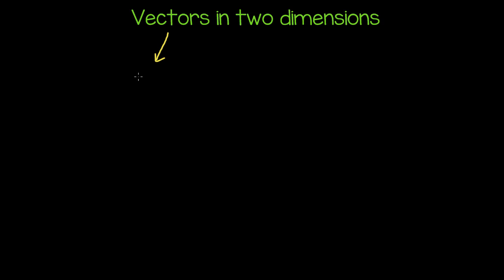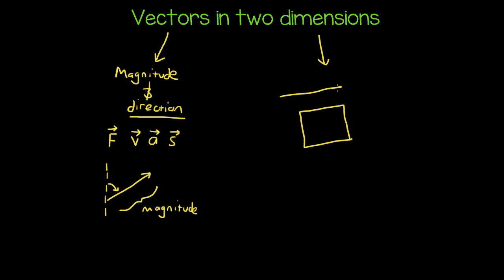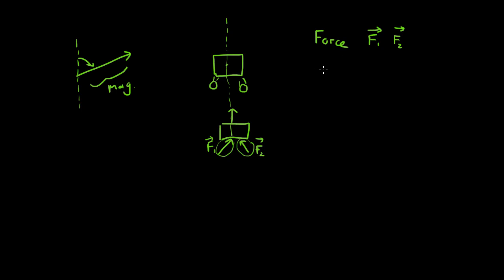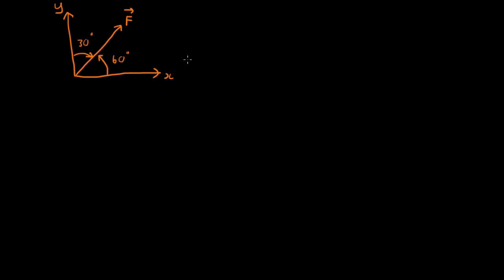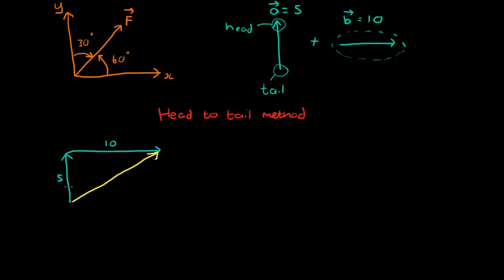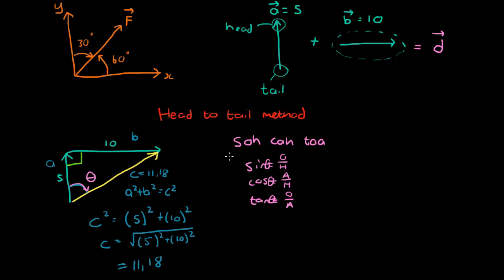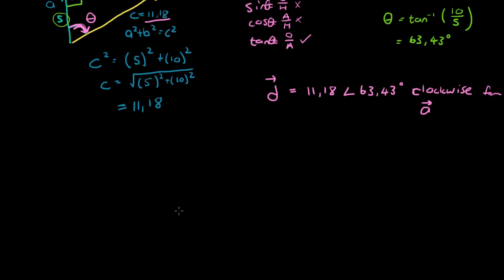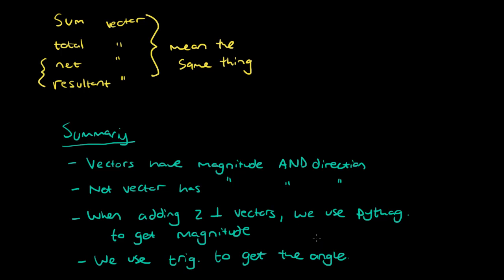Vectors in 2 dimensions - Gr11 - Mechanics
Here we look at an introduction to vectors in 2 dimensions, while solving a case where we have to add 2 perpendicular vectors together. Things to remember:
-Vectors have magnitude and direction, so when we add 2 vectors, the answer vector (resultant/net/total/sum vector) needs to have magnitude and direction.
-We use Pythagoras to get the net vector's magnitude.
-We use trigonometry to get the net vector's direction.